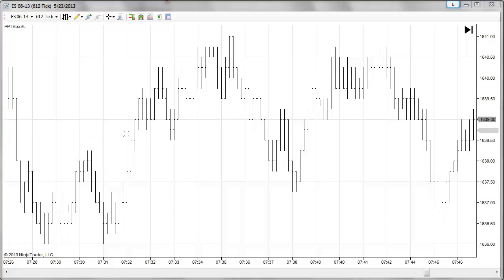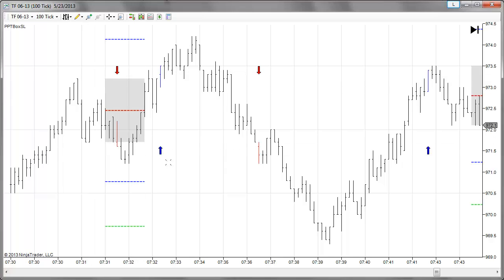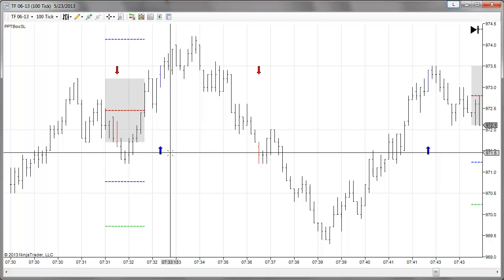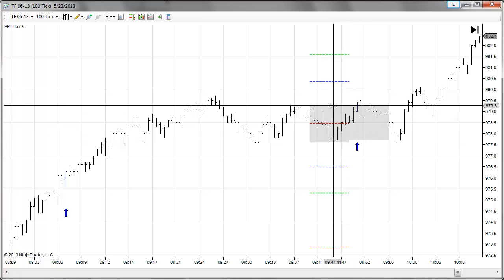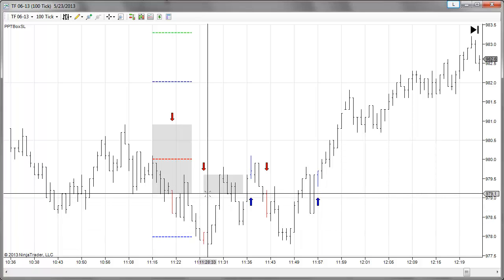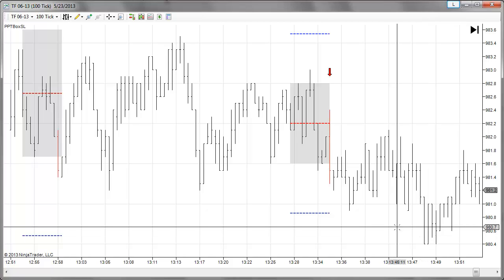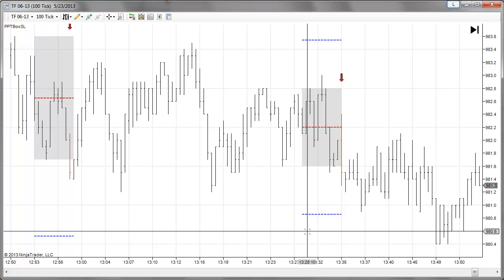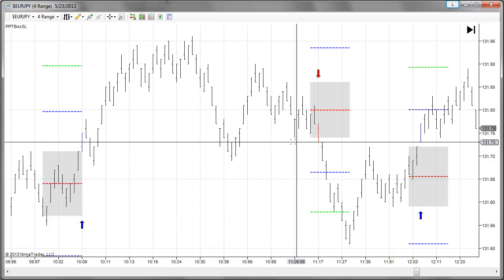PPT Box Trial Day 3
Discusses a couple of key concepts of using the PPT Box and how easy it is to be profitable, occurrences of "no Box" and more. Also reviews the Russell 2000 Mini (TF) and FOREX.